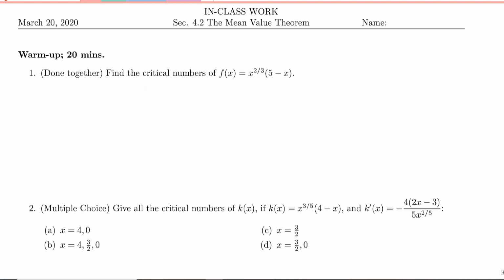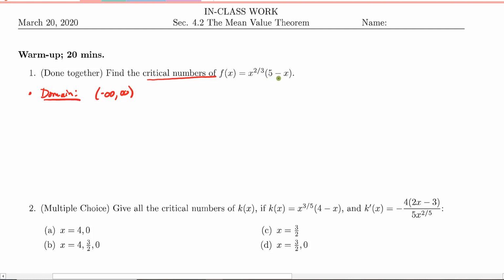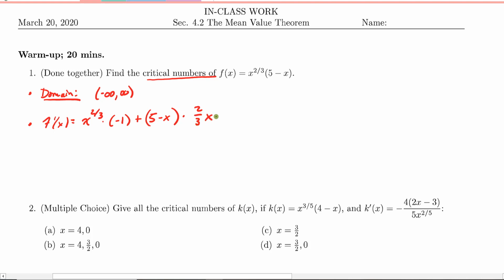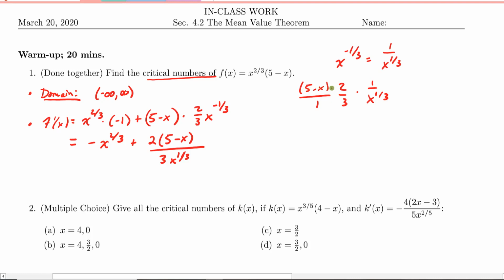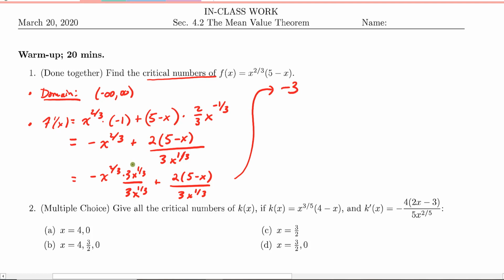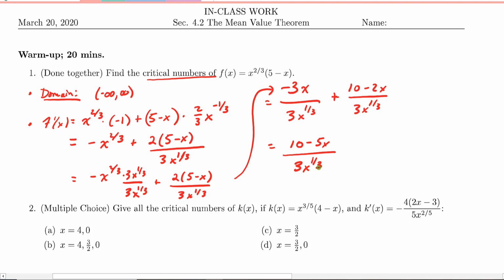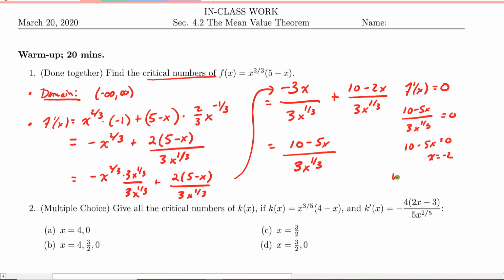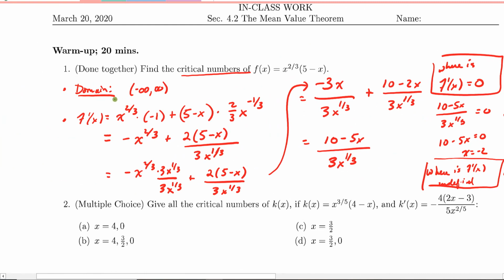Sec 4 2 IN CLASS WORK Question 1